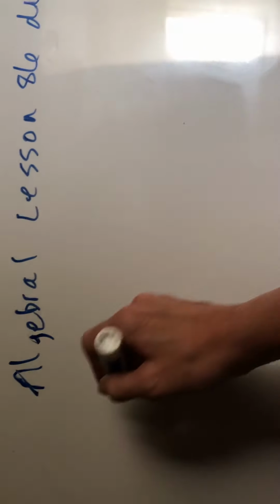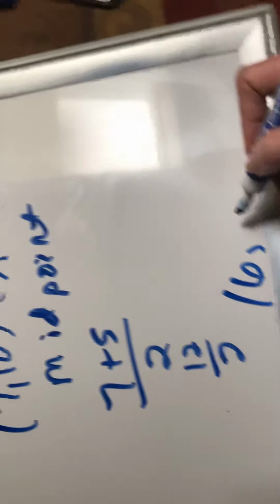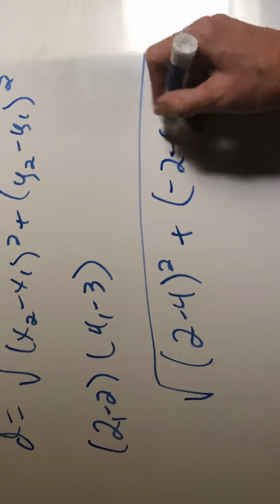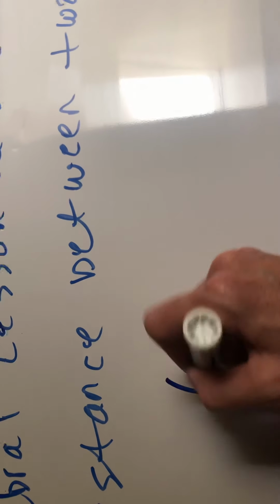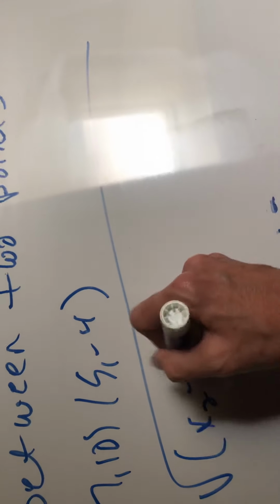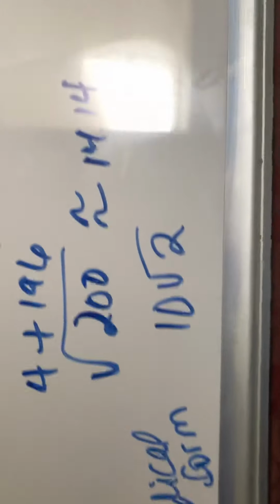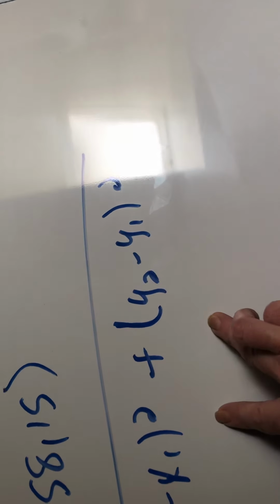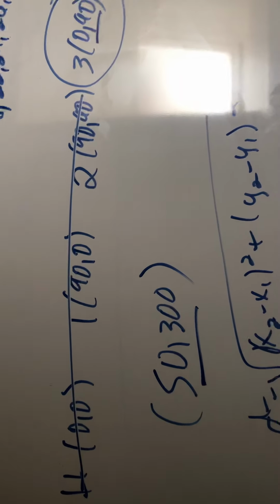Algebra 1 lesson 86